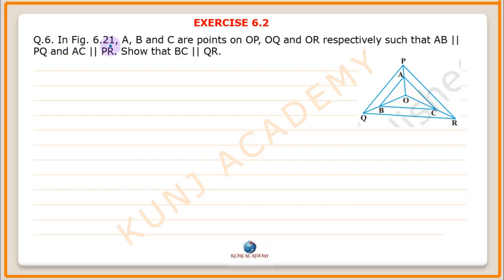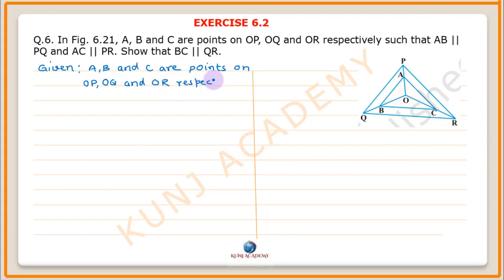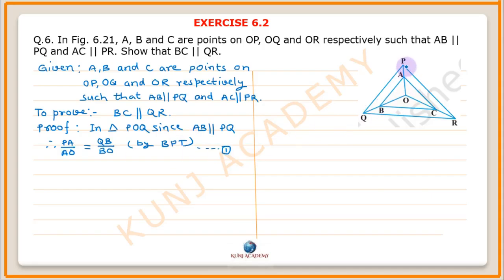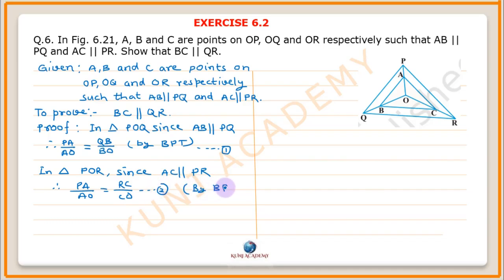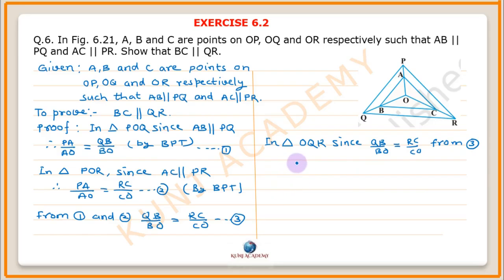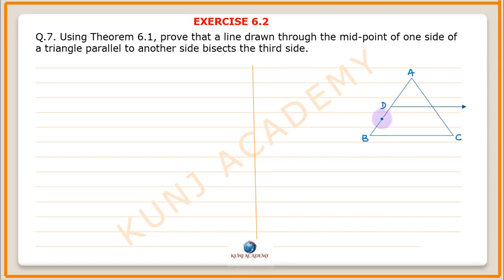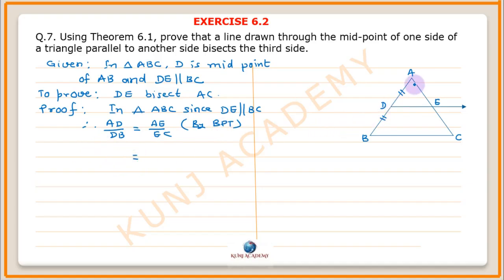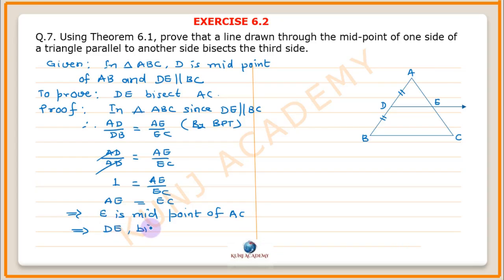Maths Class 10 Chapter 6 Triangles Ex 6.2 Q 6,7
rationalised 2023-24